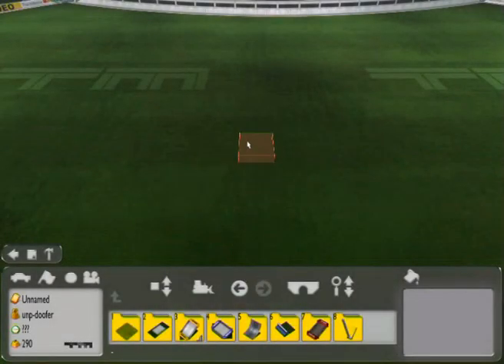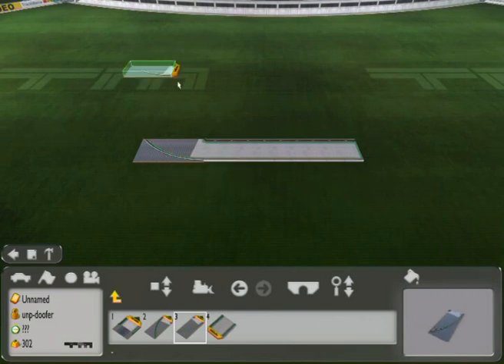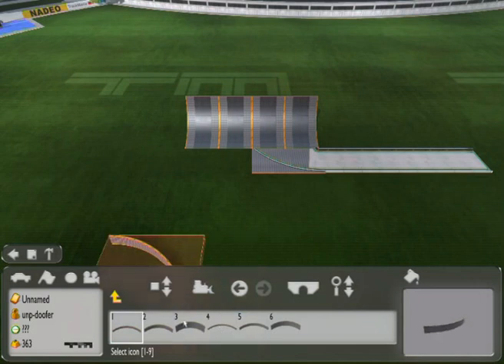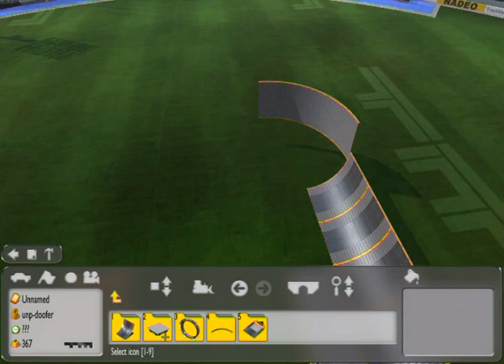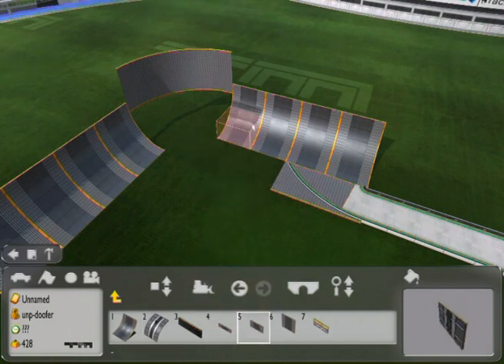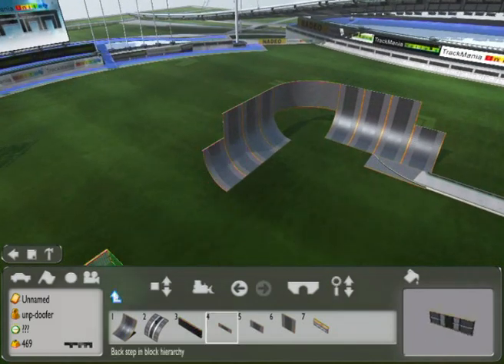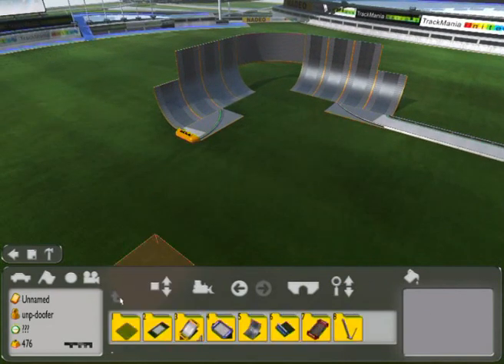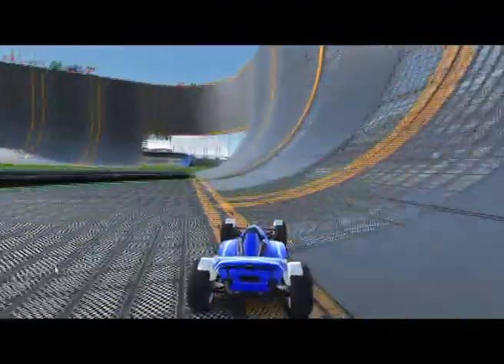TMNF Wallride Tutorial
Just a short vid I put together quickly to help out a guy in my clan. A short video showing how to construct a basic wallride in TMNF.

Programs used: FRAPS, Windows Movie Maker, DivX Converter.